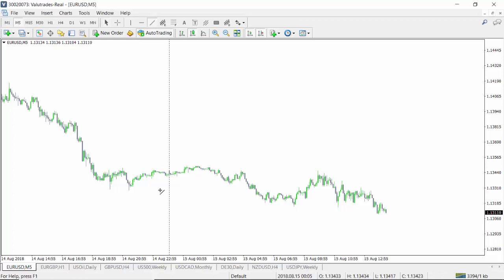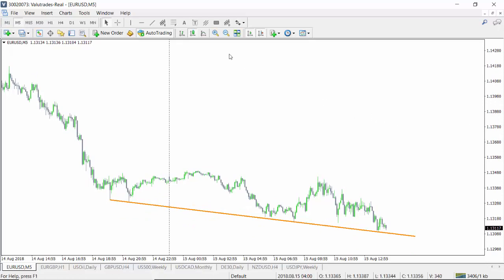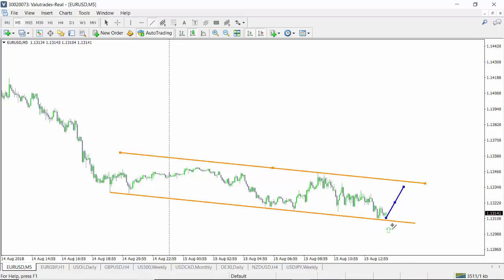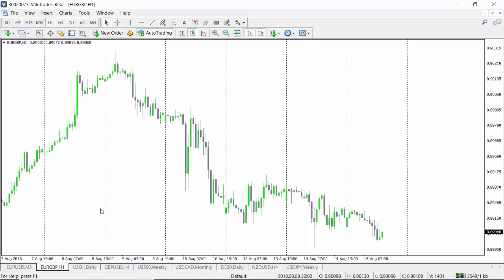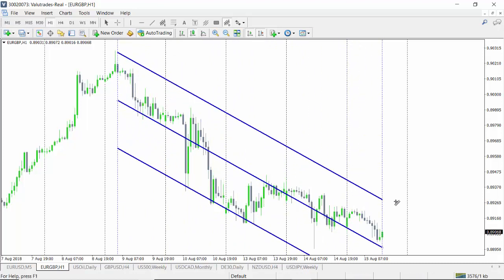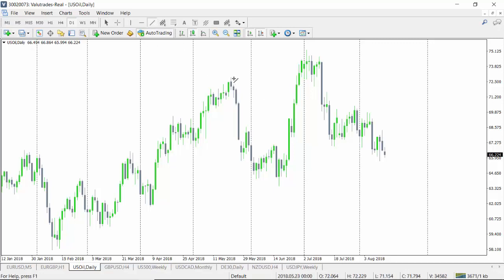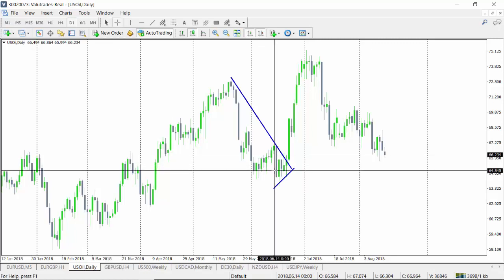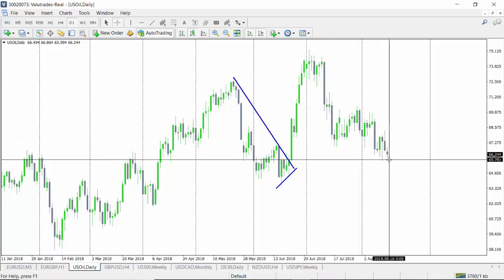Range Trading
As range trading becomes a popular approach to the market, more people are looking towards it as a means to take advantage of what the forex market has to offer. That being said, for some people the idea of range trading, or even the term itself, is alien, but that is about to change. The following breaks down range trading, explaining what stands behind the strategy and how you can go about implementing it.

Valutrades is a FCA regulated ECN broker offering trading on forex, commodities and CFD's via the Metatrader 4 and Metatrader5 platform and FIX API connectivity. We are true global broker with business on 6 continents and more than 70 countries, and we offer multi-lingual services to create a personalized experience for every trader.

We are located in the heart of London and uphold the highest standards in product offering, service, professionalism and transparency. It’s our mission to level the playing field, giving all traders complete access and analysis to the real financial markets.